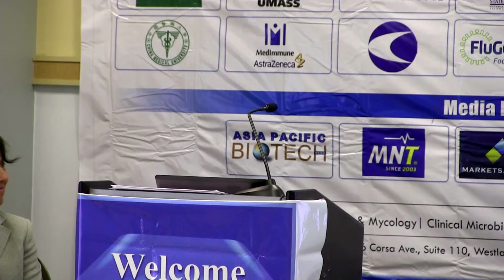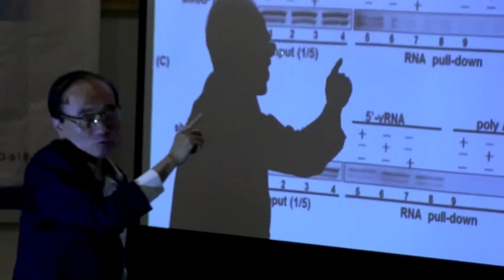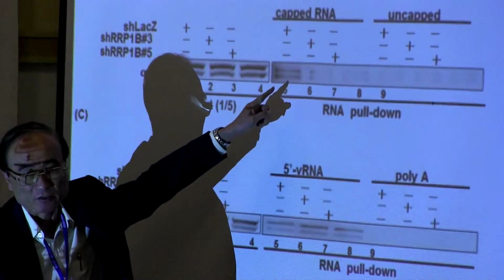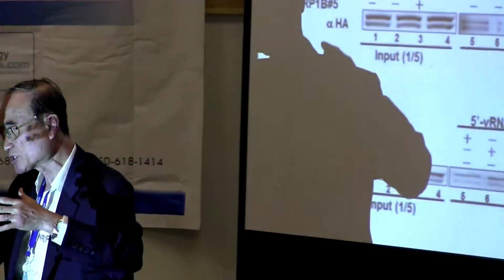Michael M C Lai | Taiwan | Flu 2015 | Conferenceseries LLC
International Conference on Flu June 08-10, 2015 Chicago, USA

Scientific Talk On: Host factors for influenza virus replication